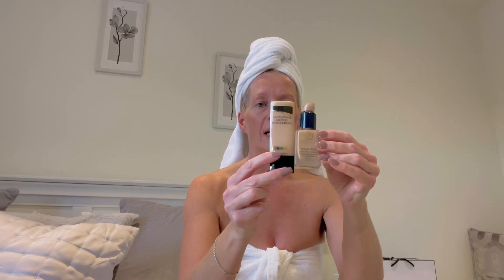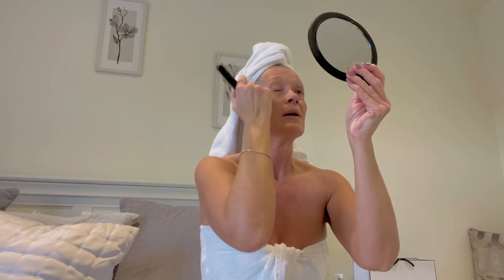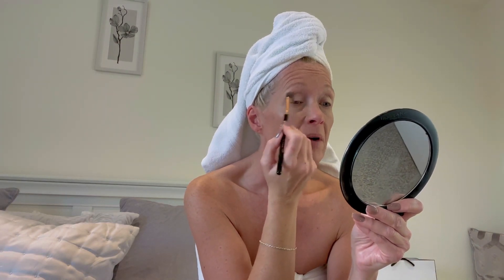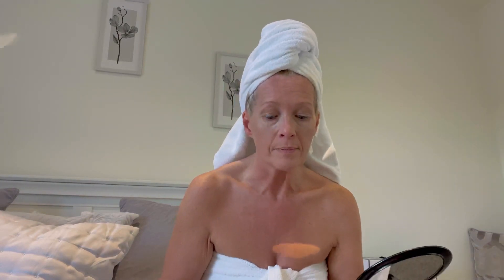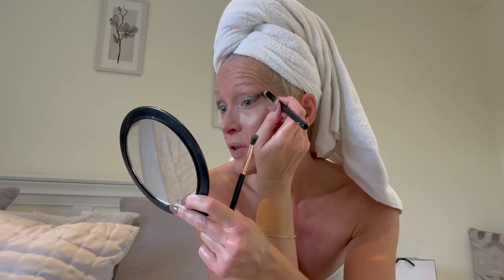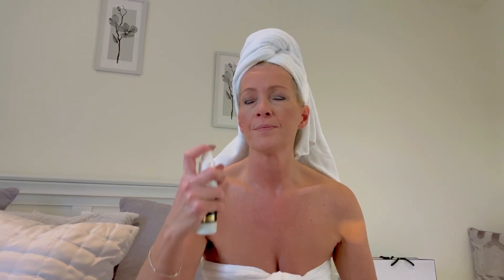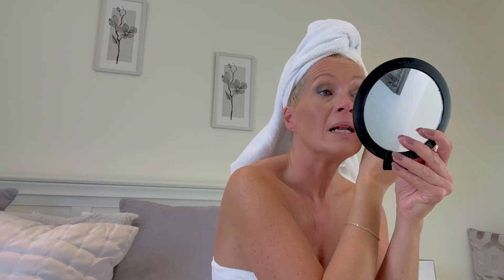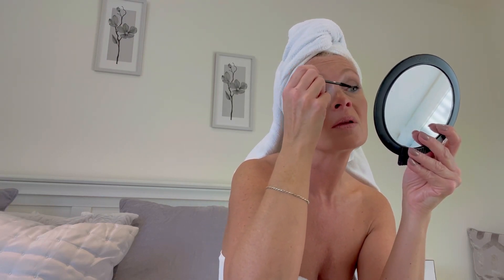MAKE UP ROUTINE FOR DAY TO DAY MATURE WOMAN, HOODED EYES, WRINKLES AND MAKING IT LAST!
Extra video this weekend! Hope you enjoy it. Please note, I’m not an expert or have any professional experience of applying make up. This is just what I do and what I use. X

Music used with permission by paid subscription to InShot